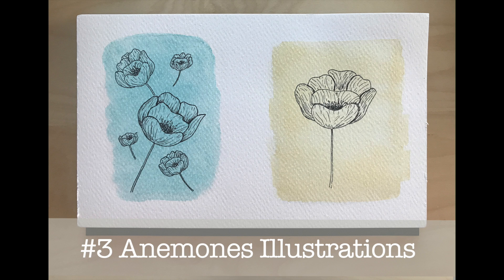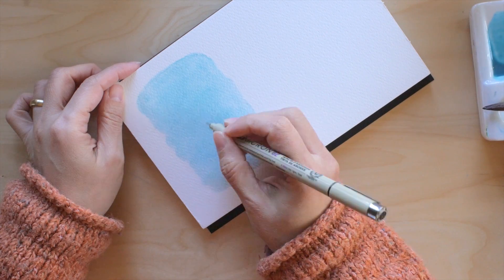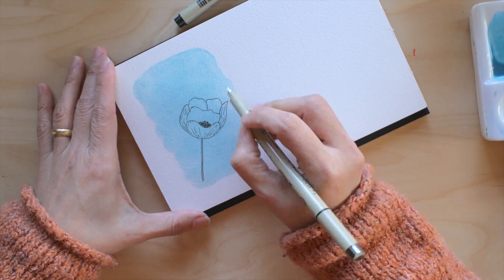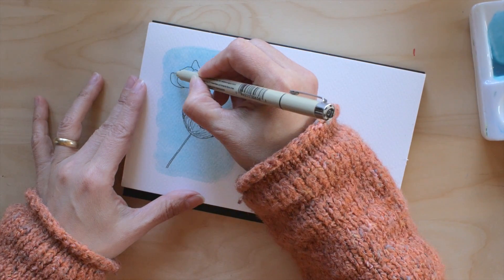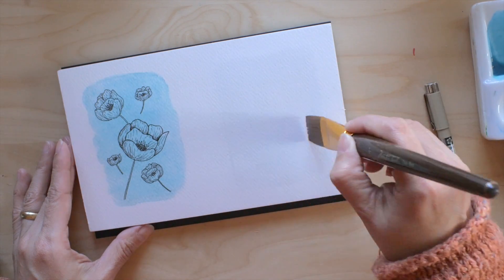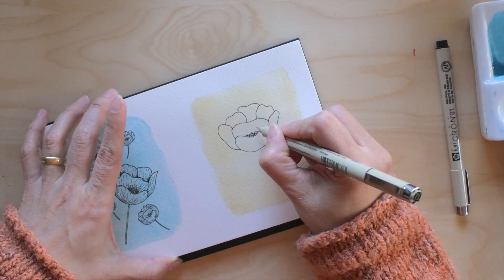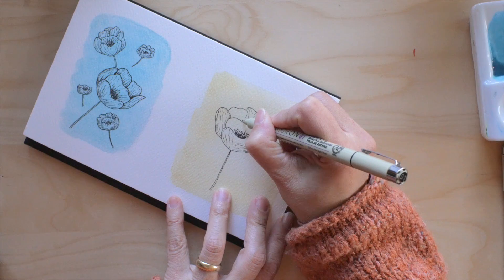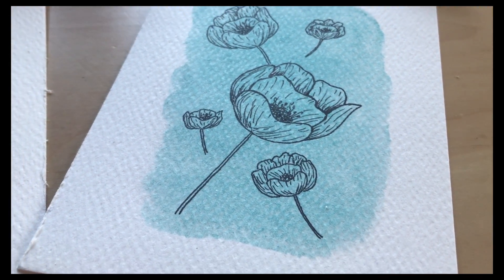Anemone Illustration - 3/52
This video shows my process of creating anemones illustrations using watercolors and pen. I used a watercolor block by Moleskine, handmade watercolors and micron pens.